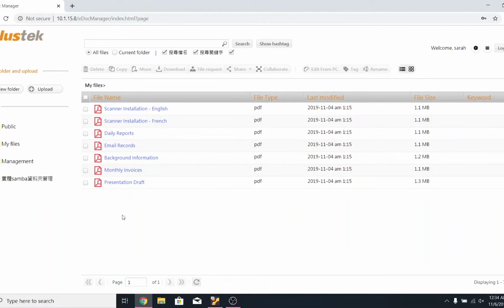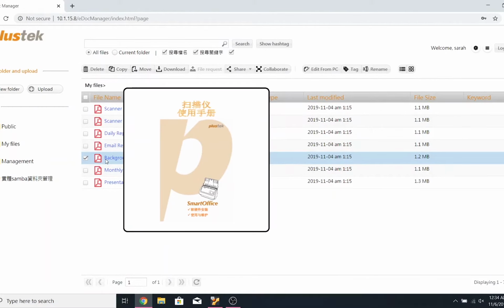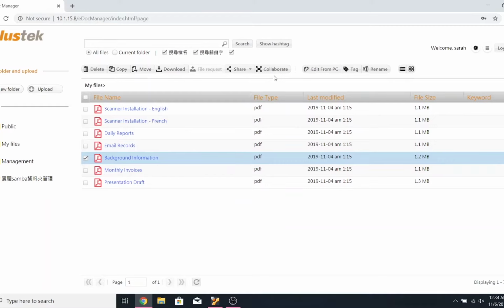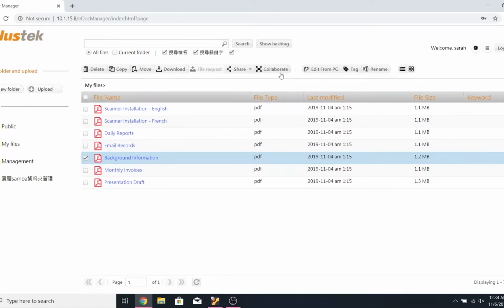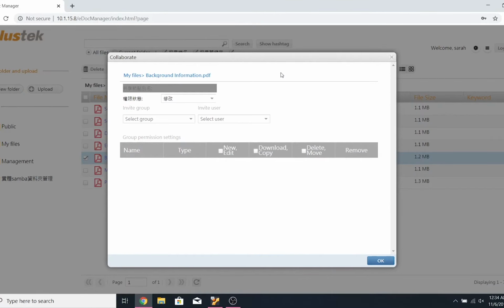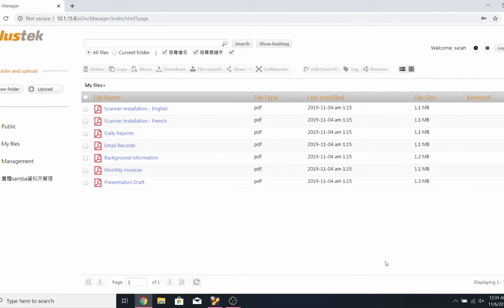Plutstek eDoc tutorial- eDoc Collaboration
With eDoc you can make your stored documents instantly accessible to any other eDoc users on your server. With controls over editing, downloading, and deletion, alongside notifications of collaboration invites, eDoc makes it simple to collaborate with other eDoc users.